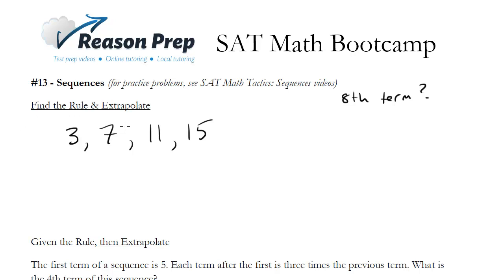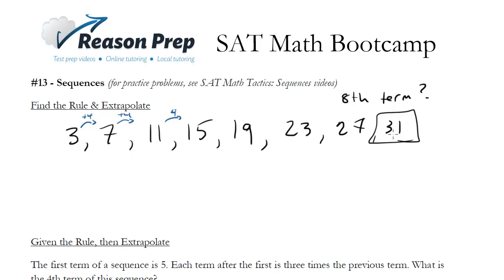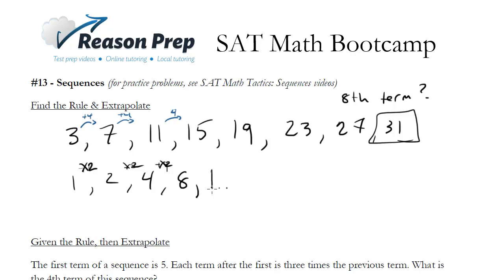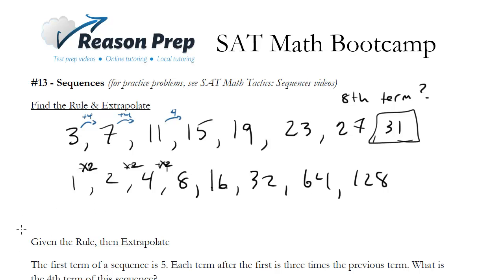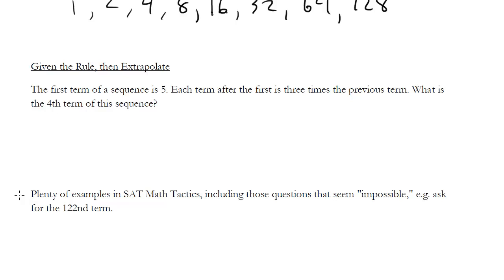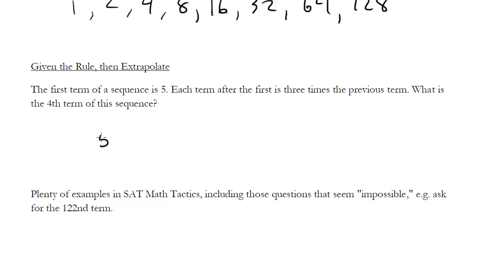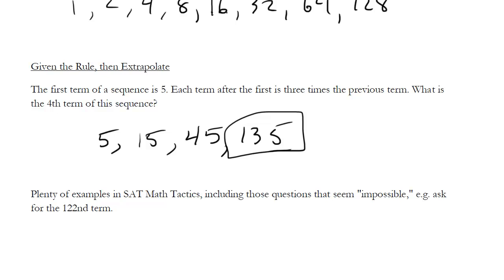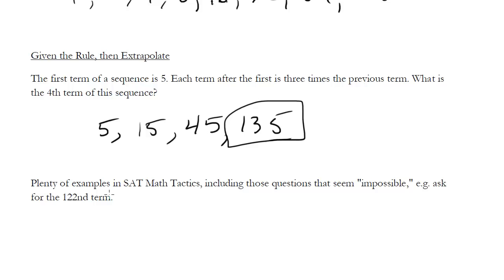#13 - Sequences, SAT Math Bootcamp